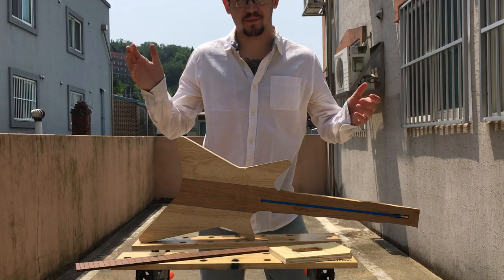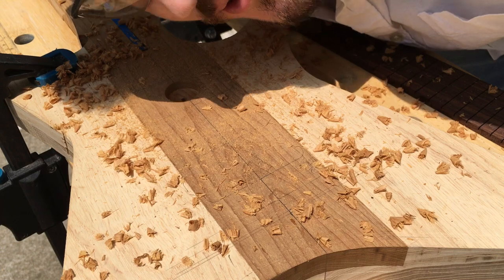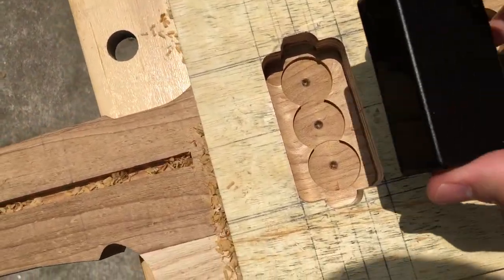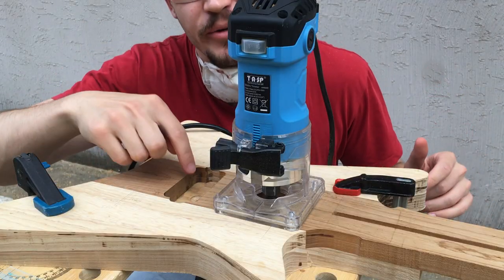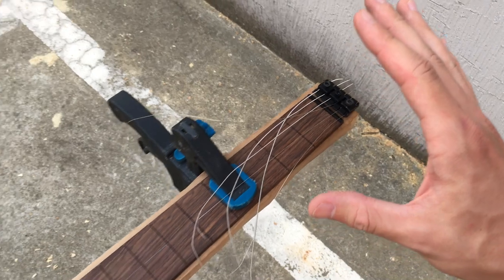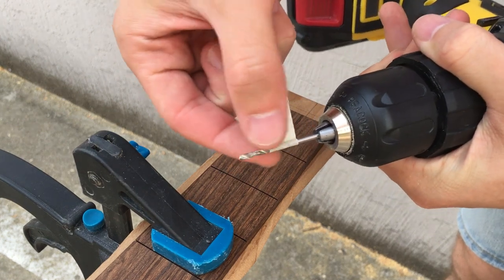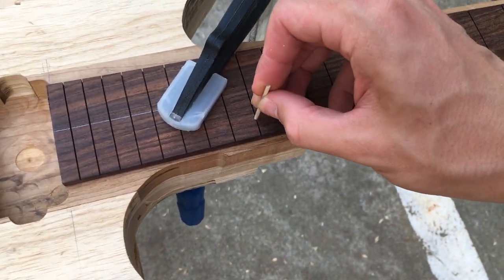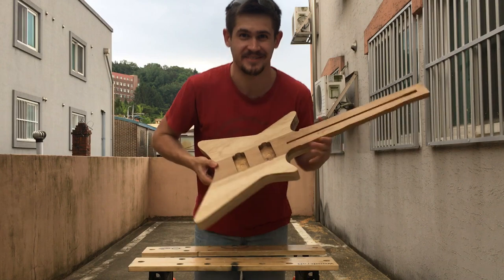Headless Electric Guitar Build - Part 4 (Routing pickup cavities)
Good news! I am now officially-unofficially participating in the greatguitarbuildoff ! It is a competition set up by Crimson Guitars, and sensei Ben Crowe from whom I learned everything, here on YouTube!
Glad to see you here! On weekends I build electric guitars as my hobby.

I will use the donations to make more projects and improve the quality of the videos!